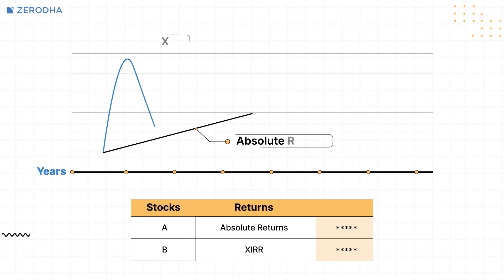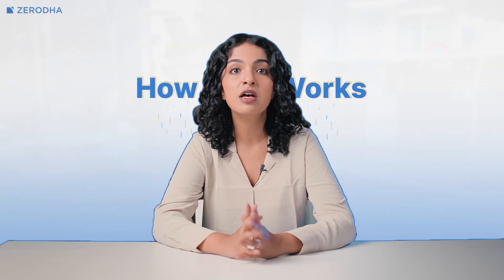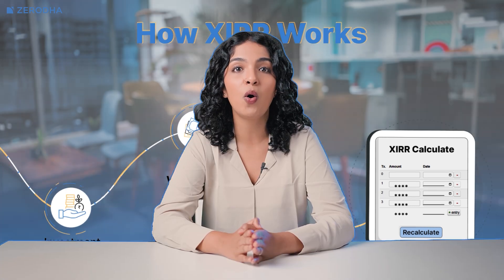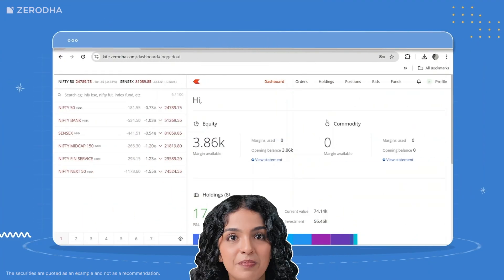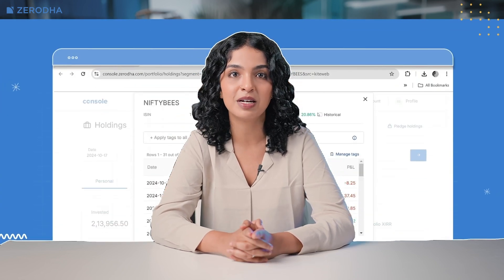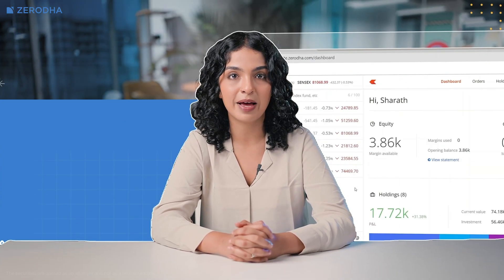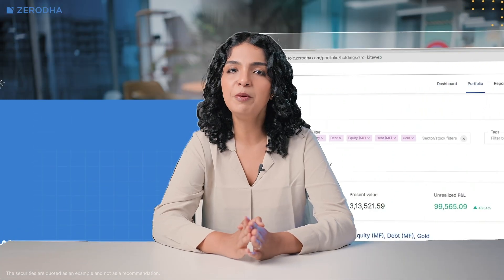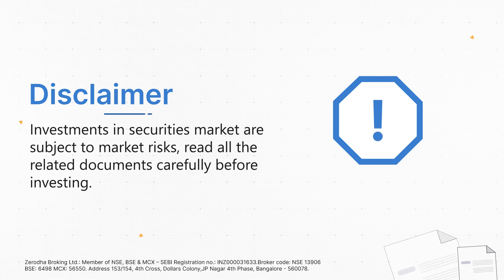How to check XIRR for individual investments and entire portfolio?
In this video, we will show you how to check the XIRR for both individual investments and your entire portfolio on Zerodha Console. XIRR is a useful metric for calculating the annualised returns of investments made at different times. It provides a more accurate view of your returns over a longer time horizon, especially when cash flows are irregular.

Timestamps:
00:00 - XIRR on Console
00:30 - What is XIRR?
00:43 - How XIRR works?
01:25 - Check XIRR for individual investments on Kite app
01:56 - Check XIRR for individual investments on Kite web
02:50 - View XIRR for your entire portfolio on KIte app
03:03 - View XIRR for your entire portfolio on KIte web
03:14 - Things to keep in mind while checking XIRR